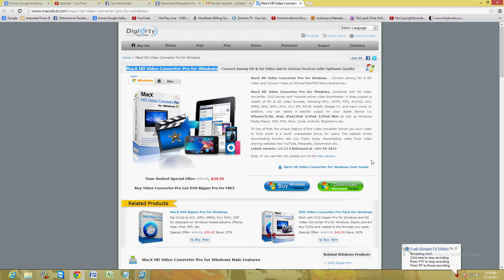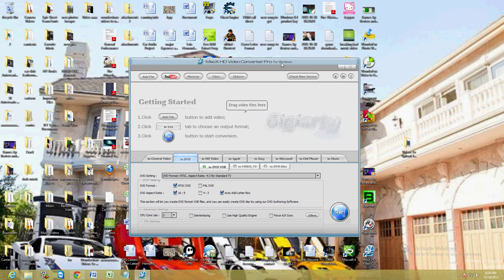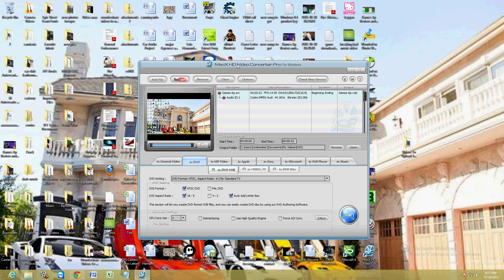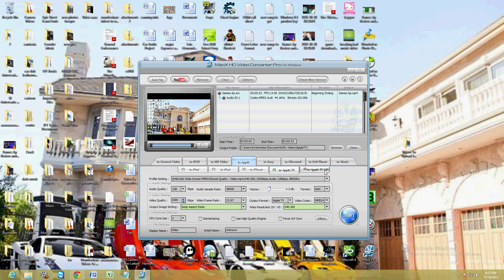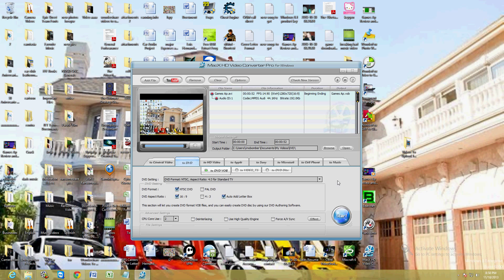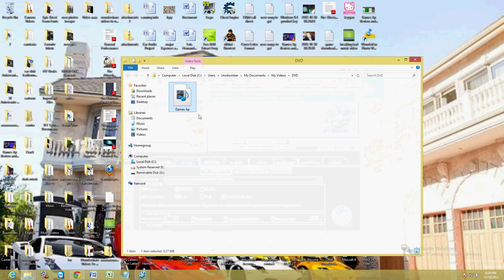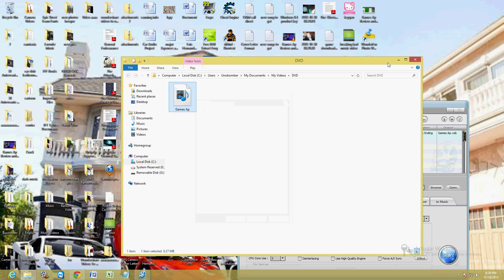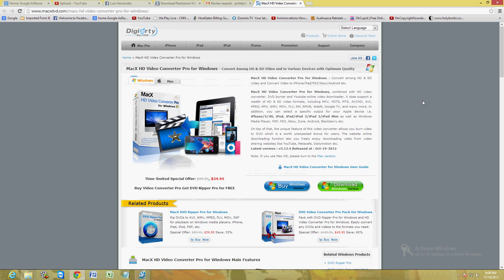MacX HD Video Converter Pro for Windows Review and Tutorial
In this video review and tutorial we will be taking a look at MacX HD Video Converter Pro for Windows.

macx hd video convert pro windows microsoft converter avi mpeg wmv mov mkv mp4 youtube flv apple samsung android smartphone android software player download mp3 dvd vob movie cell nokia h264 computer tutorial improved audio iphone ipad ipod review how to touch wireless cell phone windows media video phones sharing streaming sequence mpeg2 export screen desktop __________Recommended Software_____________

tune-up.